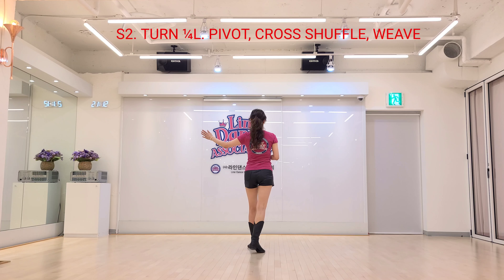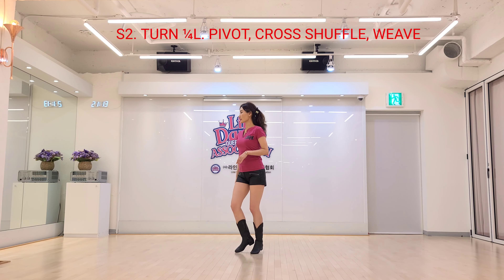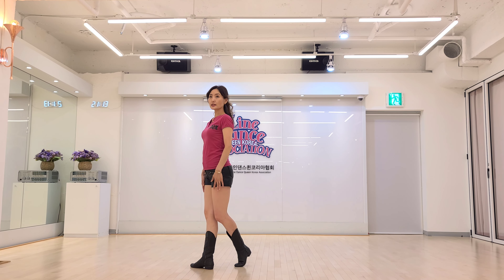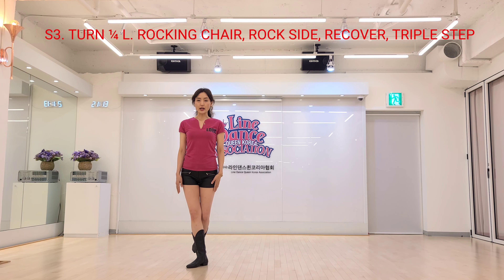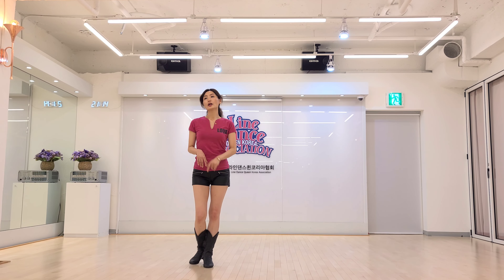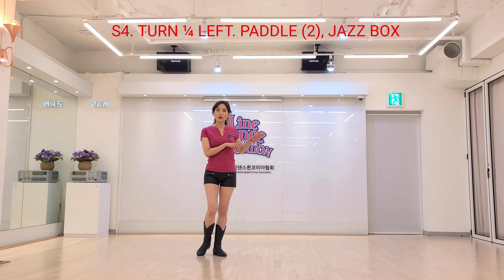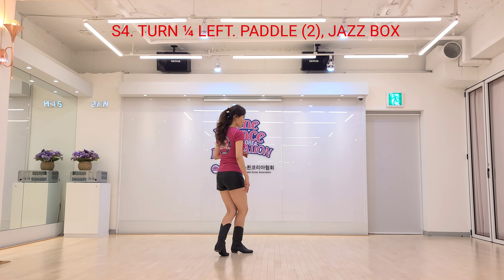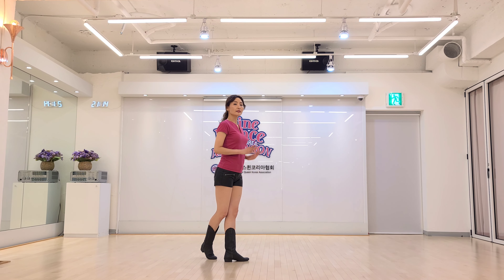One Way Ticket To The Blues l Tutorial l Beginner Line Dance l Eruption l 원 웨이 티켓 투 더 블루스 라인댄스 설명영상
😷 본 영상은 코로나19 방역수칙을 철저히 준수하여, 촬영하였음을 알려드립니다.

One Way Ticket To The Blues l  Tutorial l Beginner Line Dance l Eruption l
원 웨이 티켓 투 더 블루스 라인댄스 설명영상

Choreographer: Abadi Haria (INA) - June 2021

Any tips given go towards supporting my line dance career. Thanks guys 💎

★퀸 의상👗 이제 퀸룩에서 구매할 수 있습니다.
The costumes worn by the Linedancequeen can be purchased from QueenLook.

📢라인댄스지도자 평일반(주말반) 자격증과정 안내:
     평일반 매주 금요일 오전 10시 30분 ~ 13시 30분📌
     주말반 매주 토요일 오전 10시 30분 ~ 13시 30분📌

라인댄스퀸코리아 지부개설 💒 문의 및 신청: 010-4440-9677

(사) 라인댄스퀸코리아협회 홈페이지